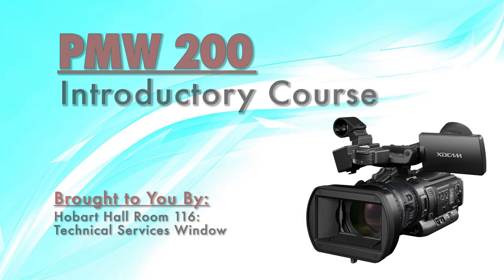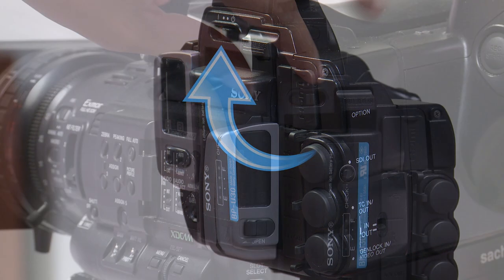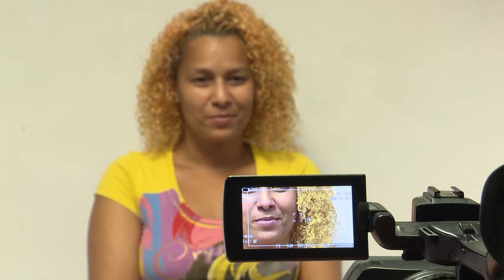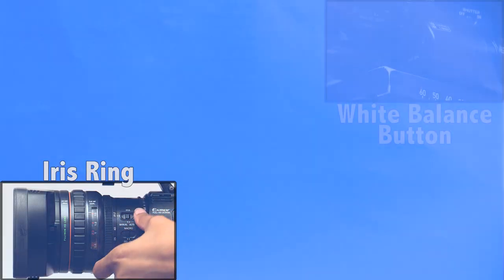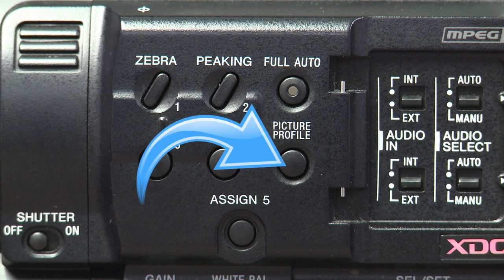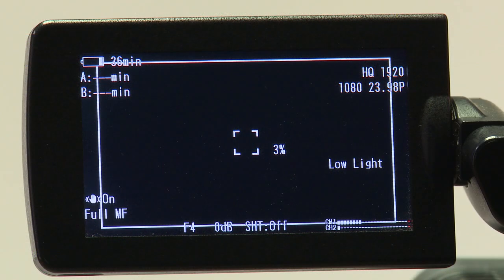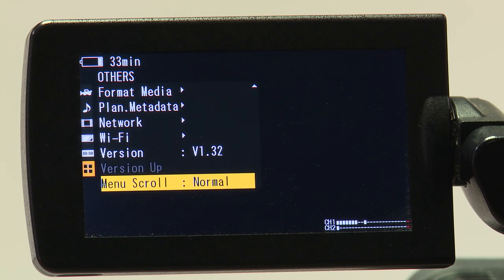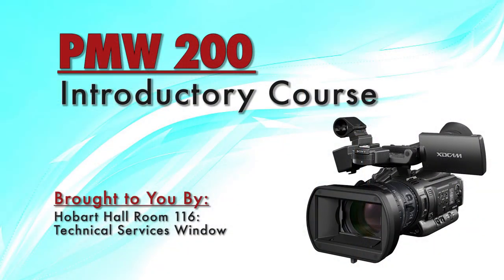TSW Sony PMW 200 Competency Tutorial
The TSW Sony PMW-200 Competency Tutorial is to help those enlisted in Communication Department production courses at William Paterson University of New Jersey. This competency tutorial reviews the Sony PMW-200 from basic operation, adjusting settings, and using external audio equipment while adjusting levels internally.

Introduction - 0:00
Inserting the Battery - 0:44
Using the SD Card - 1:01
The Three Rings (Focus, Zoom,Iris)  - 1:49
Working with Audio -  5:54
Formatting SD Card - 8:22
What's in the Bag - 9:31

To learn more about the Sony PMW-200, watch our recommended playlist

Presented by the Technical Services Window at William Paterson University.

This video is to help those enlisted in Communication Department production courses at William Paterson University of New Jersey.

Technical Services Window Social Media Accounts